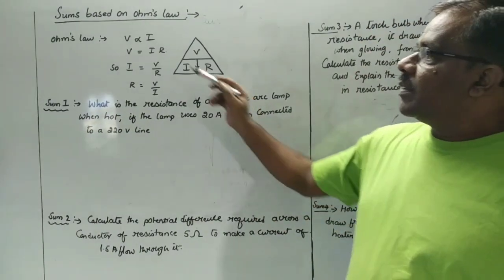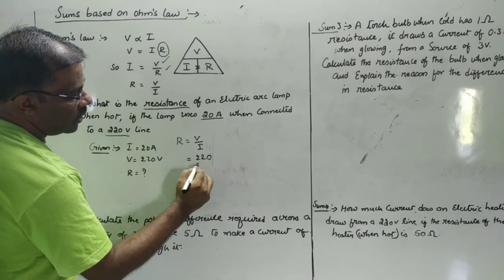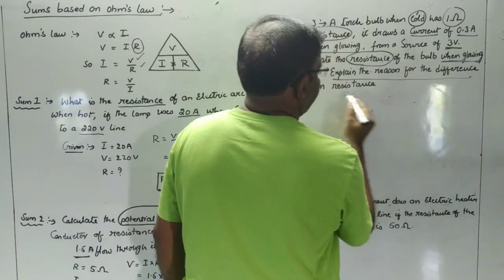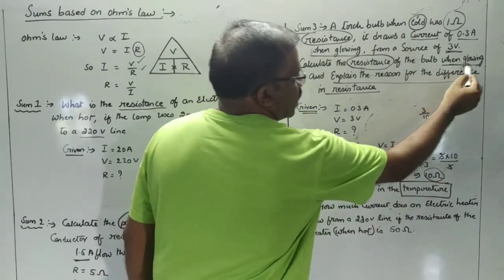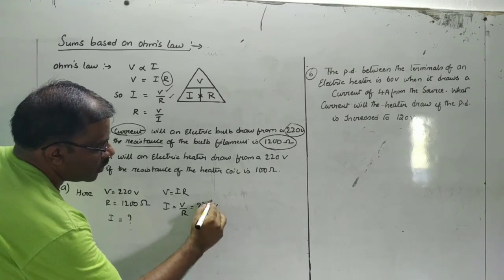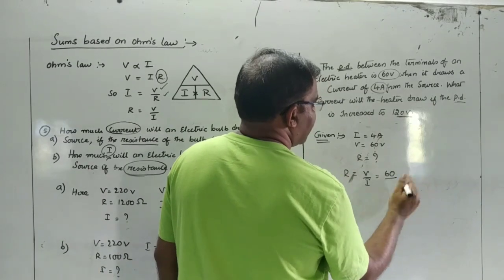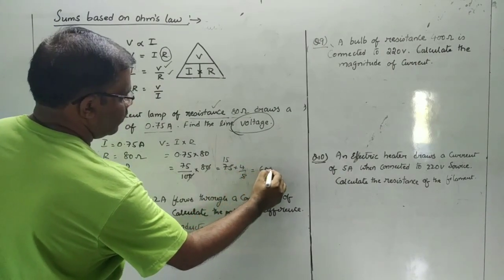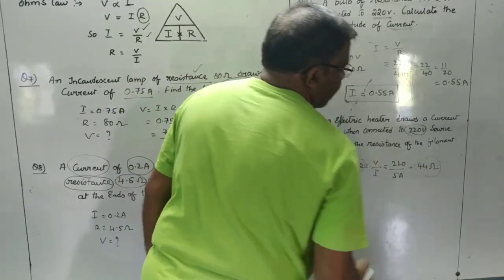Electicity- sums based on ohms law